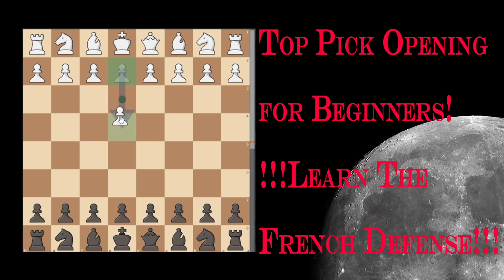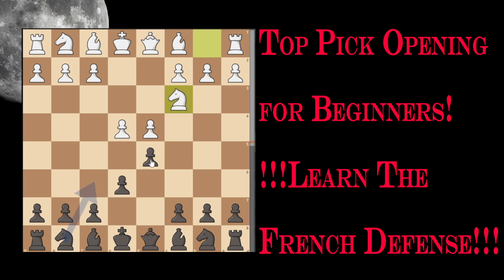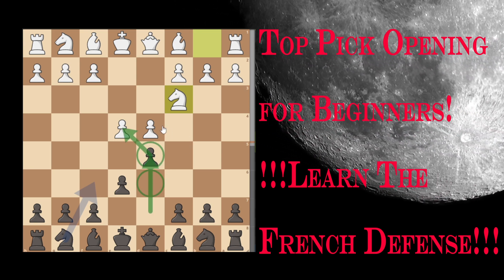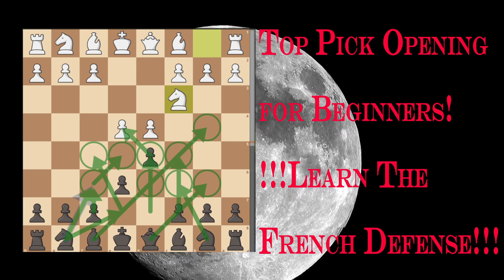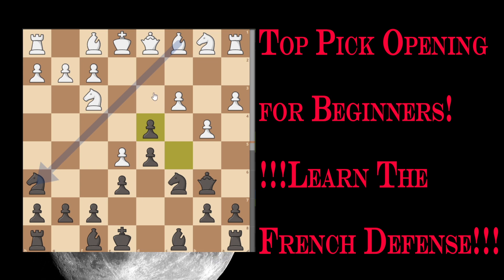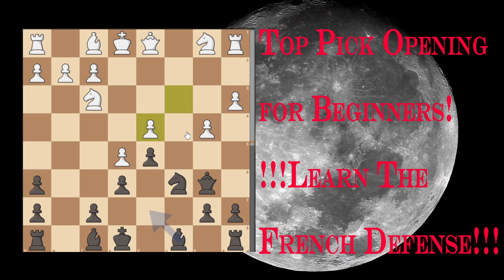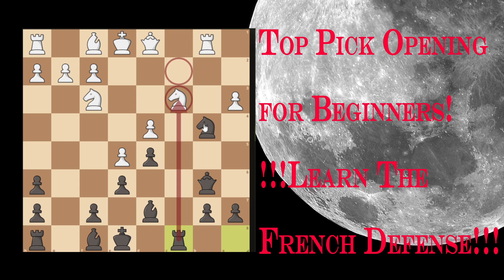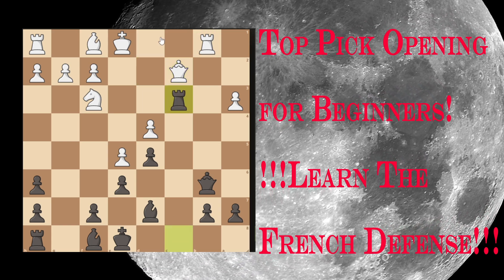How to? Ep. 13 "What opening should a beginner learn in chess?"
Learn the French Defense !!!

By advancing the d pawn two squares black poses an immediate challenge to the powerful white center. The white player must now react by either advancing the pawn which will lead to the advance variation where they will get to put immediate pressure on the black king side, but black will have more than enough to put the pawn wedge under serious attack with moves like c5, Nc6, Qb6 and Nh6 (followed obviously by Nf5).

Another choice for white is to defend the pawn with either Nc3 or Nd2. Out of these two possible defenses, the first is the most common as it does not block the bishop on c1 and puts some mild pressure on d5. Black has many possible answers, however, including the Winawer variation (3...Bb4), which leads to extremely complex positions (which are usually closed). Therefore the amount of theory behind Nc3 is too big and too complex for the move to be played lightly.

Nd2, on the other hand, is much safer but also less ambitious and harder to get an advantage with. Black will have the choice of either forcing e5 (with 3...Nf6) and attacking the pawn wedge at both base and head with the breaks c5 and f6

Source: Lichess.org

please Follow our Facebook Page and Tiktok also chess mates!

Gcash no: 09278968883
Account Name: Nelson Mariano iii